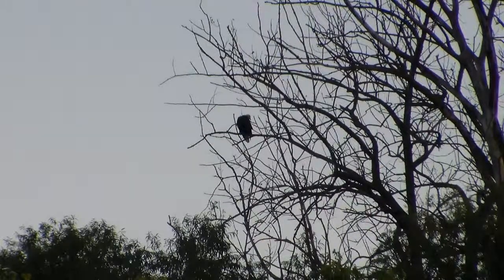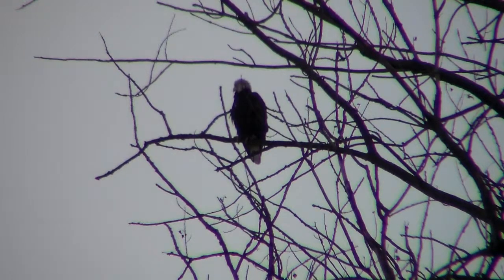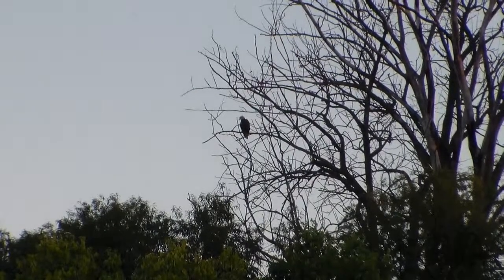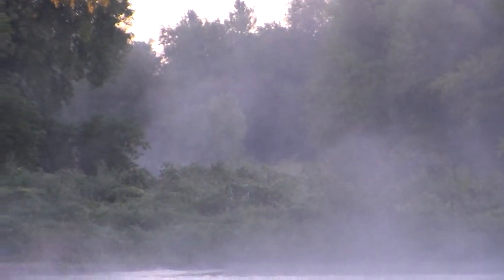Grand River Eagles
Waiting for the sun to break the tree line .